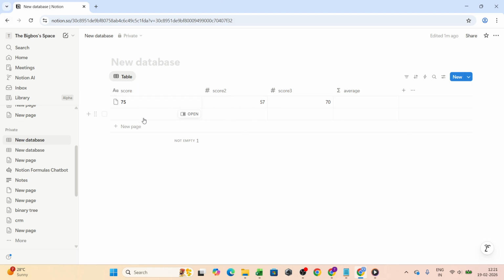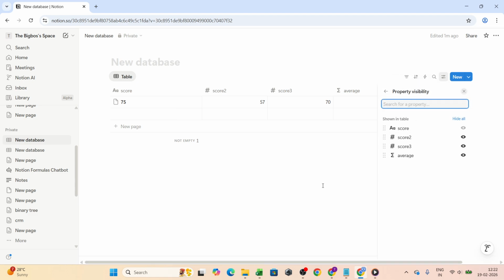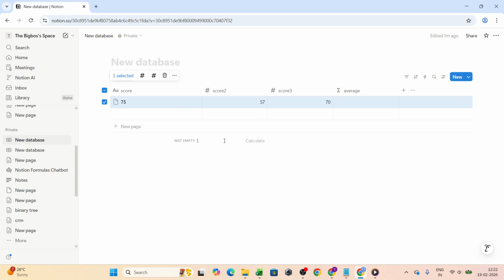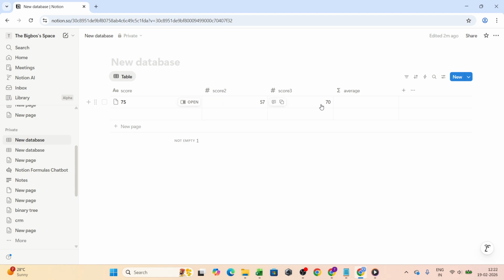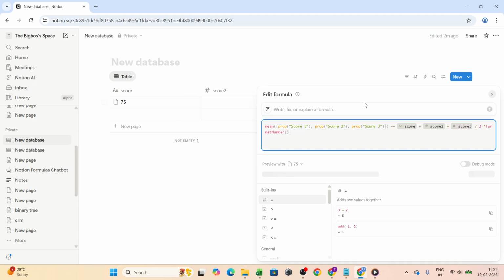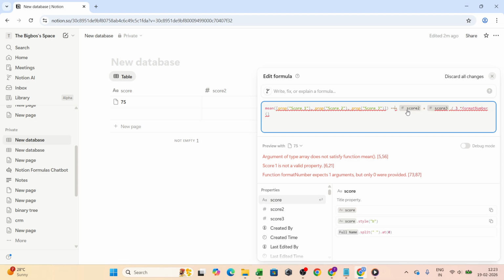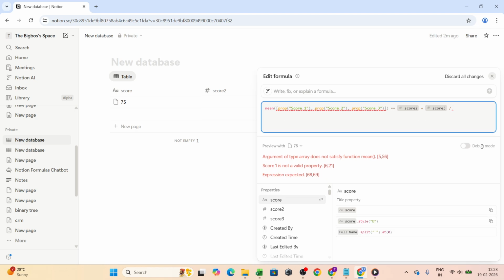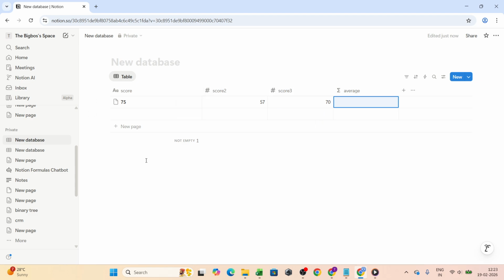How To Calculate Average In Notion (Step By Step)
Learn how to calculate average in Notion using this quick and easy tutorial. This video shows you the best ways to find the average of a column using database calculations, formulas, and rollups.